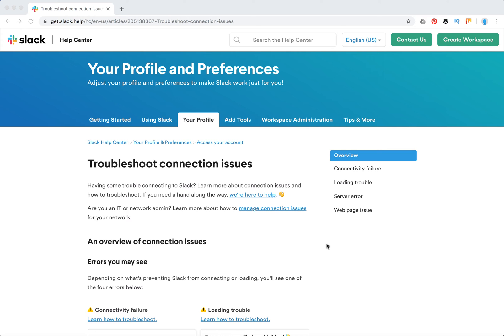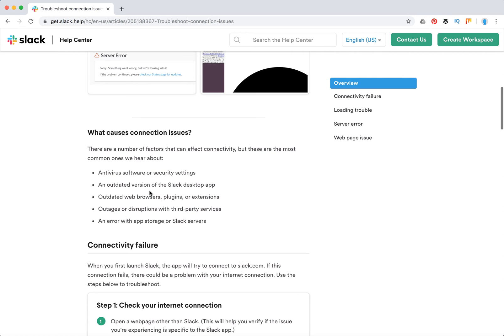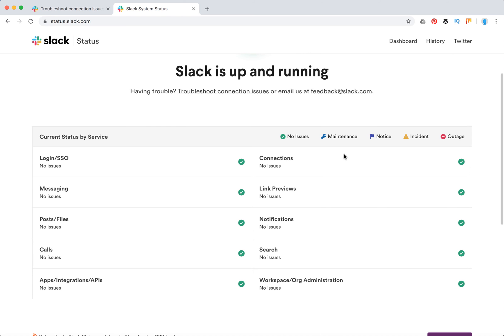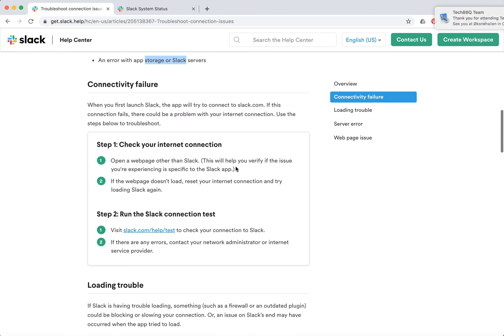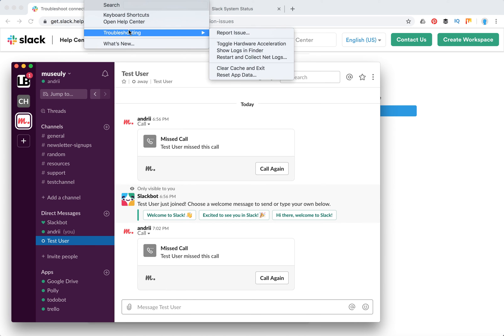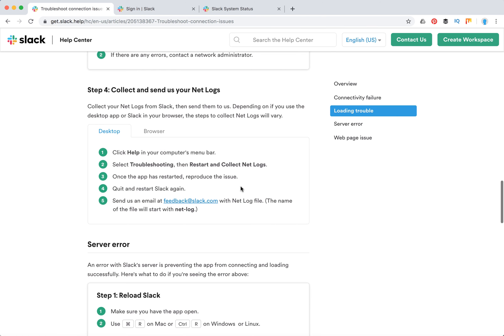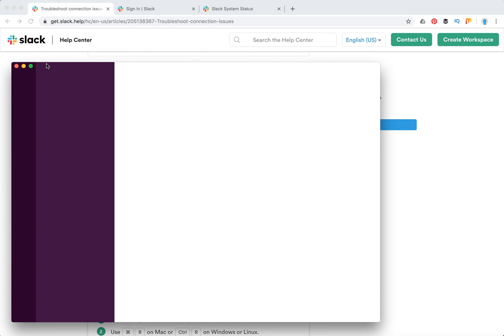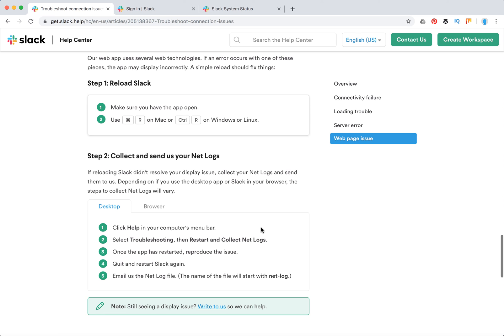SLACK NOT CONNECTING - WHAT TO DO?